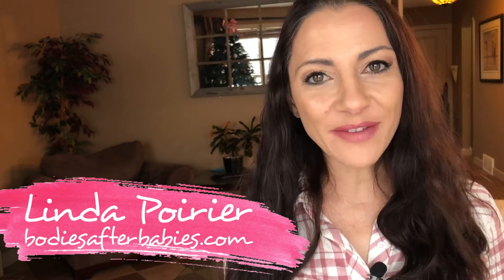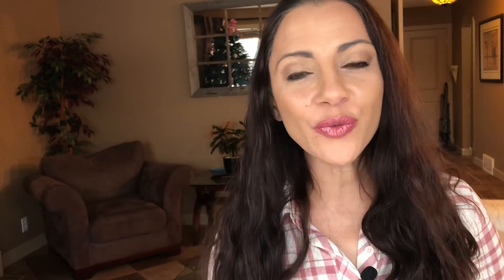Postpartum Belly Morning Routine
In this video, I'll show you 5 tips for a simple and easy Postpartum Belly Morning Routine. From how you wake up in the morning to the ultimate in belly care, also what NOT to do, to showing you the postpartum belly band and belly wrap that I used.